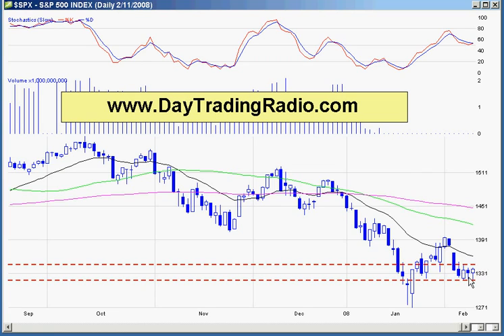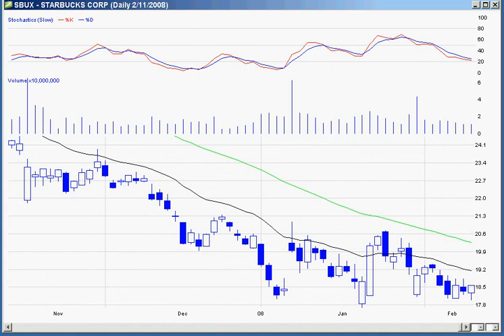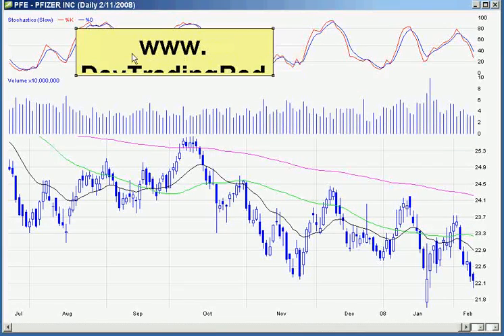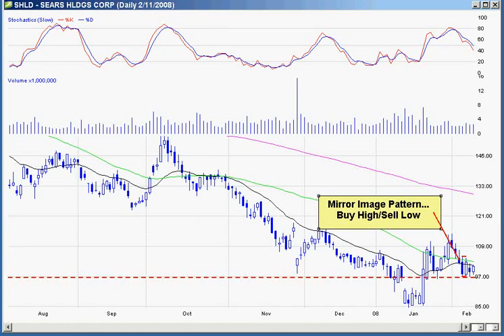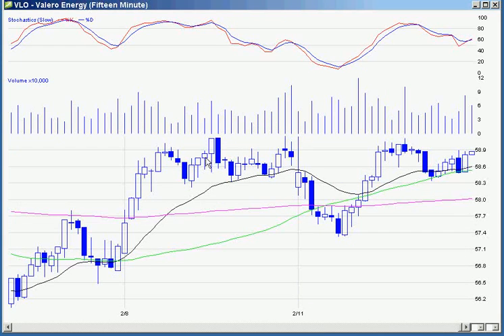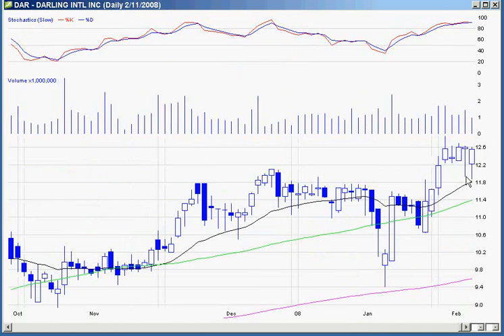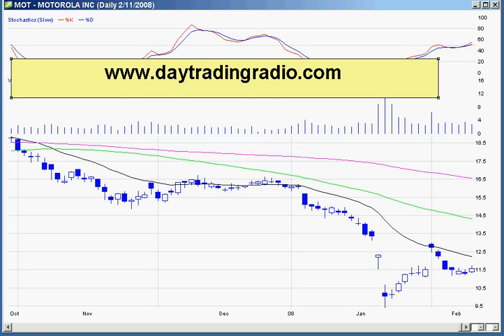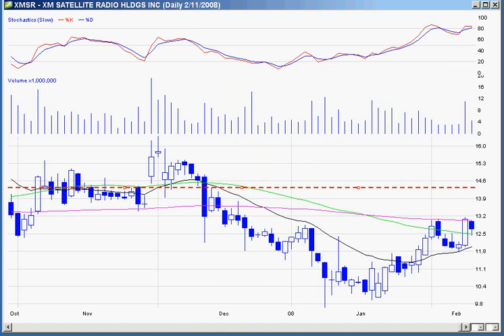Feb 12th Watch List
The alert system works on your mobile phone iPhone, or android, using an innovative method/app on your mobile device, basically turning your phone into a walkie talkie. DayTradingRadio.com 2019 Legal Disclaimer and Full Risk Disclosure; S&P setting up to be a boomer..either up or down,but money will be made DISCLAIMER